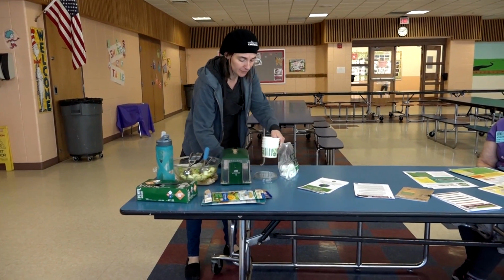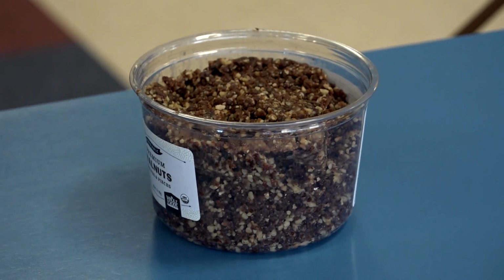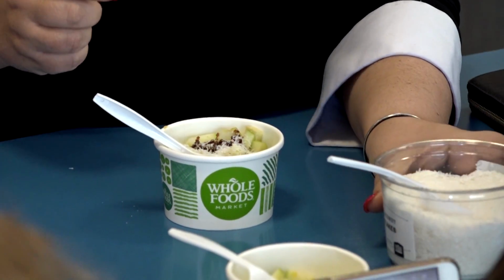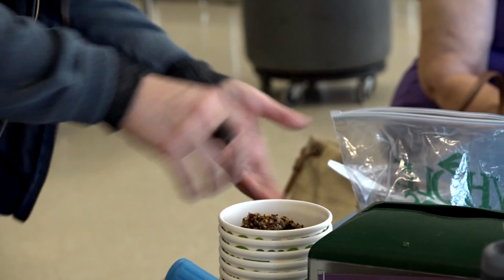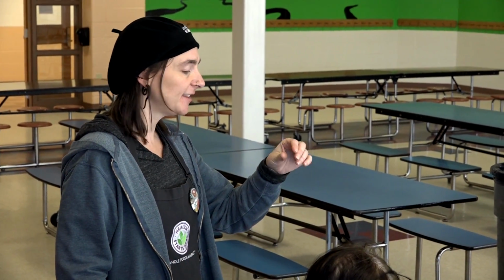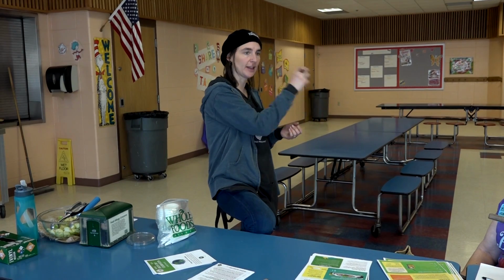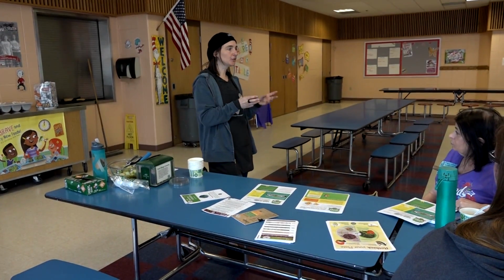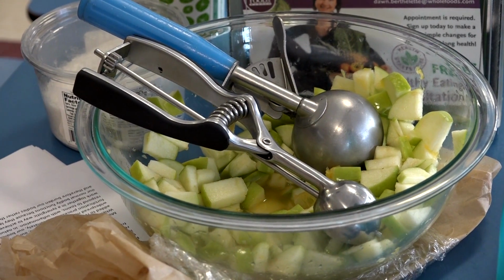MES | Rethinking What We Eat 4/7/17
Whole Foods visited the Millville Elementary School cafeteria to help parents learn how to feed their Picky Eaters!